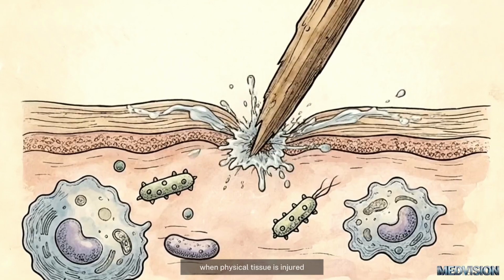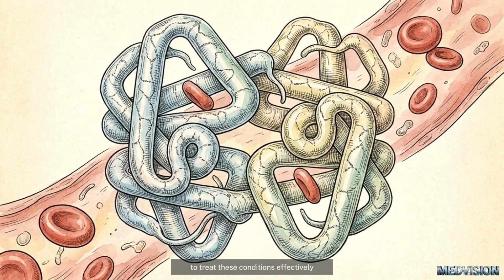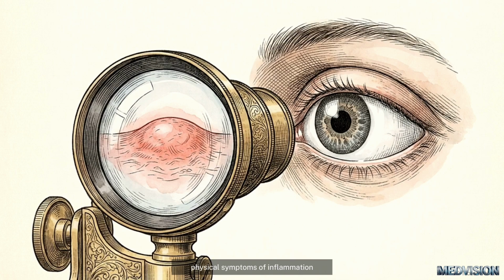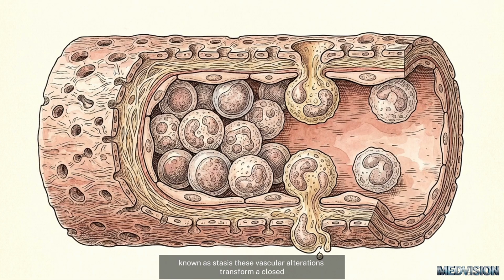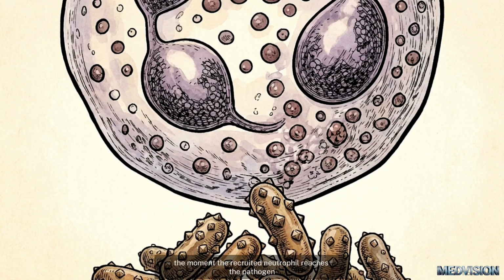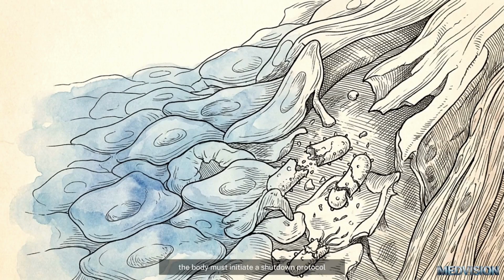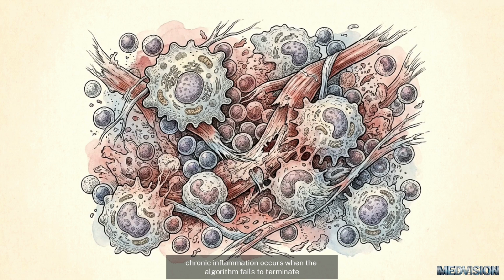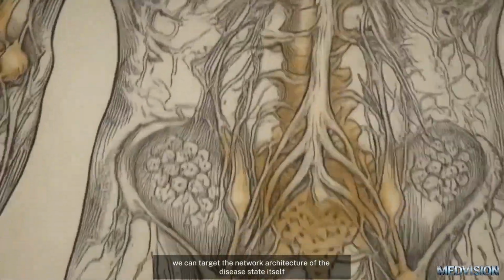What Really Happens During Inflammation?Explained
What really happens during inflammation? In this medical explainer, we break down the complete process of inflammation in a simple, step-by-step way. Learn how your immune system detects injury or infection, why blood vessels change, how white blood cells fight harmful invaders, and how your body begins the healing process.

Whether you're a medical student, healthcare professional, or simply curious about how the human body works, this video makes a complex topic easy to understand with clear visuals and straightforward explanations.

In this video: • What is inflammation? • The five classic signs of inflammation • Chemical mediators of inflammation • Vasodilation and increased vascular permeability • Leukocyte recruitment and phagocytosis • Acute vs. chronic inflammation • Resolution and tissue repair